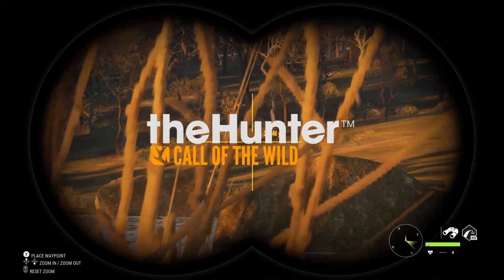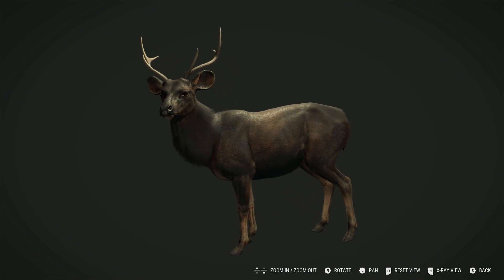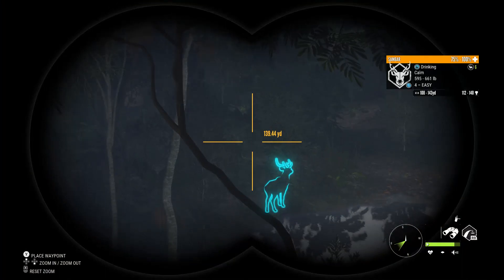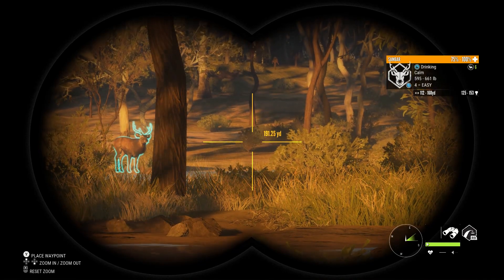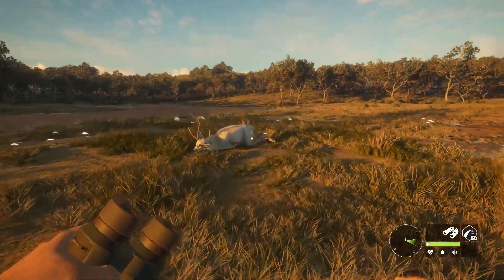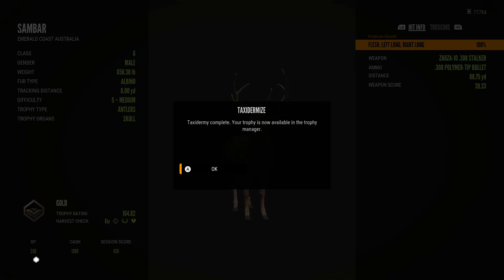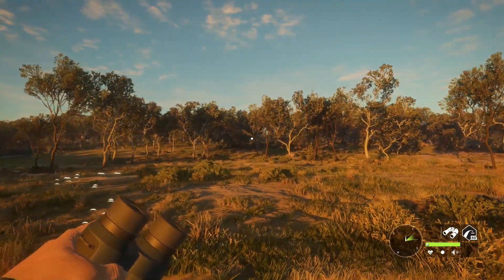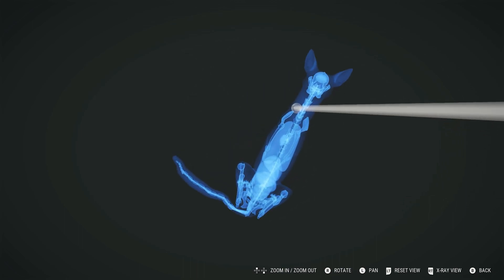Rare Albino Sambar the Hunter COTW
Super Rare Albino Sambar the Hunter Call of the Wild Emerald Coast, hunting for sambar in COTW.